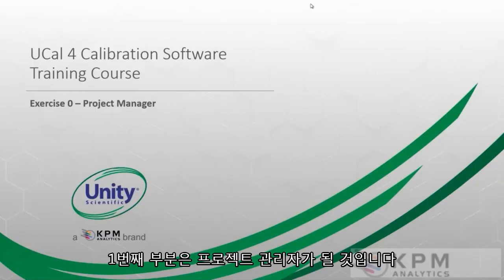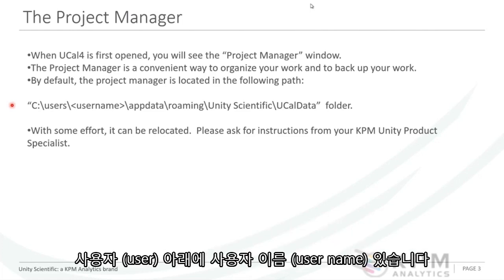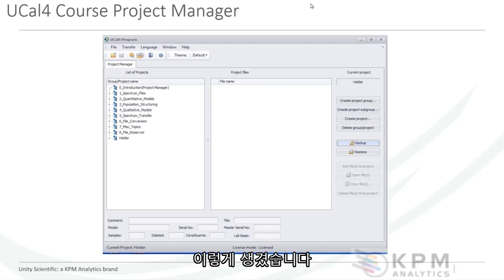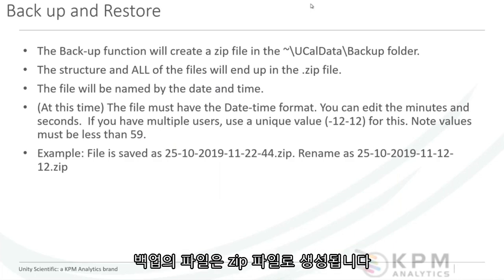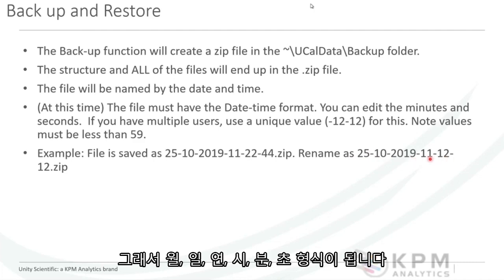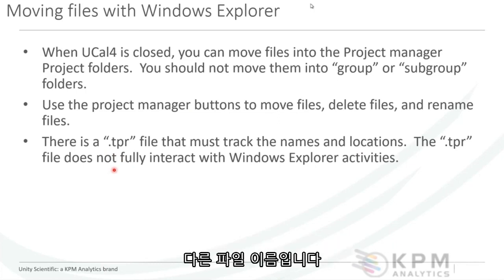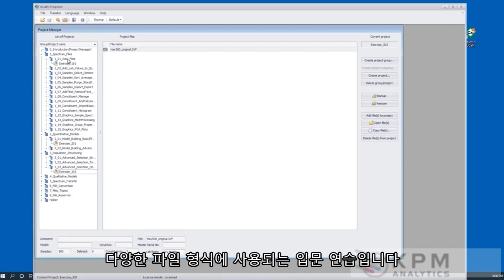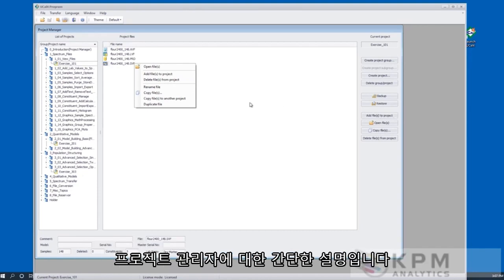Unity 캘리블레이션 - (6) 프로젝트 매니저